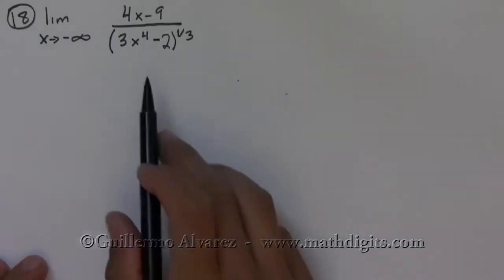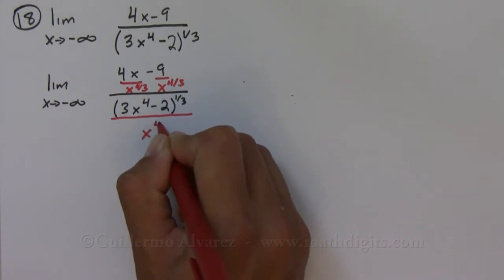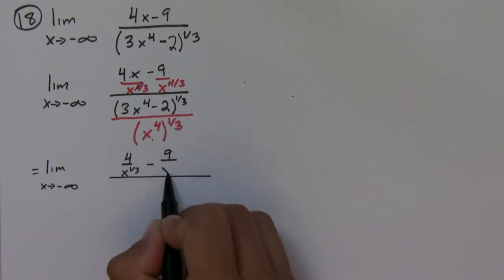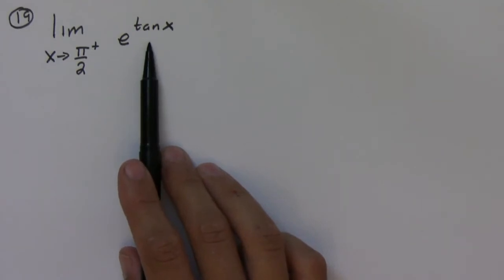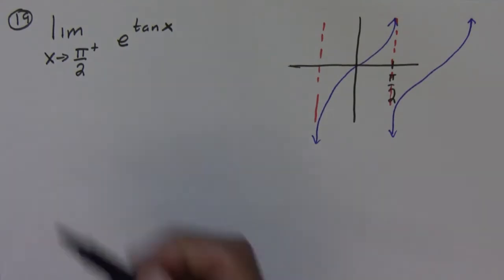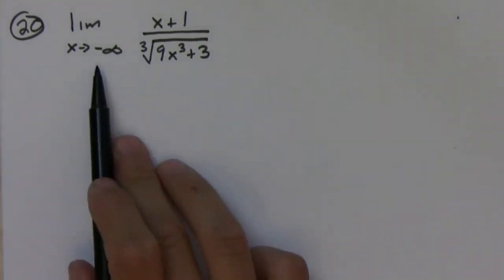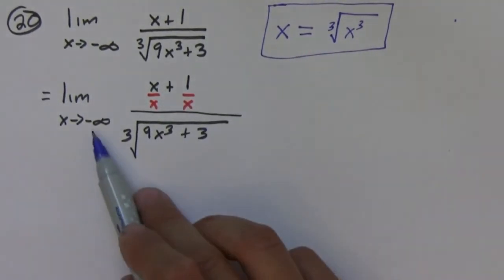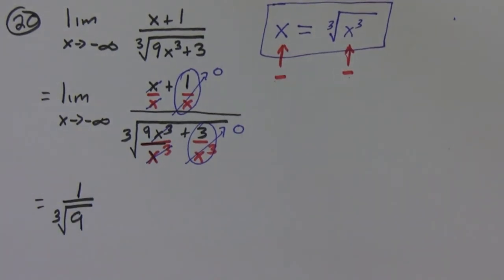Limit Madness Handout 18-20